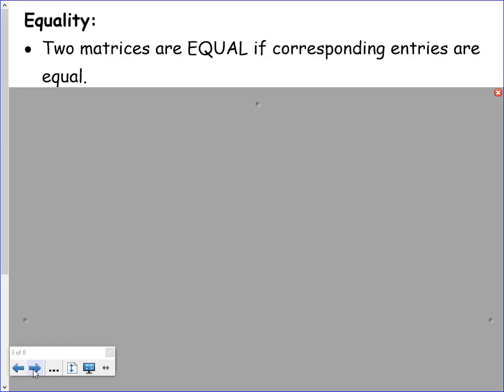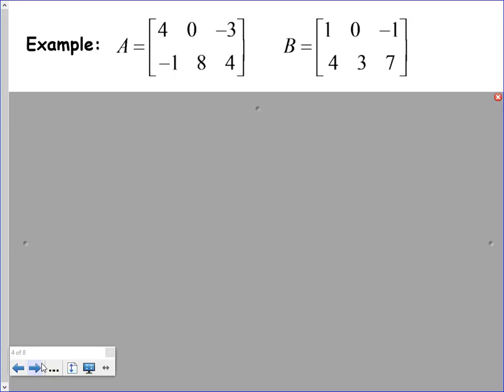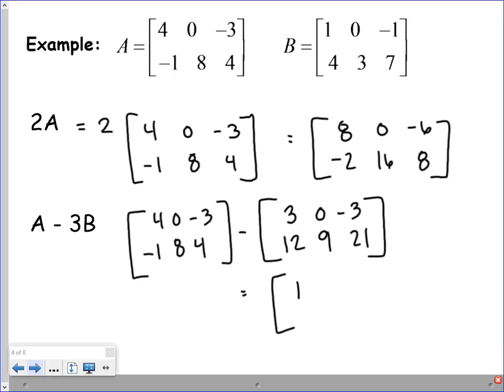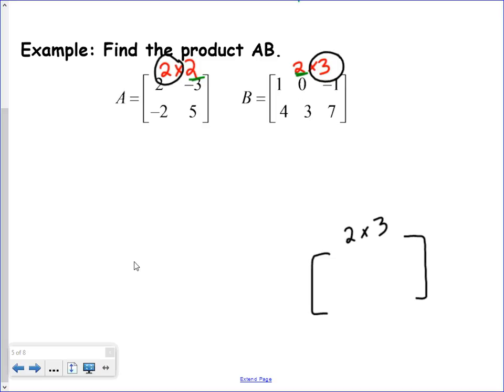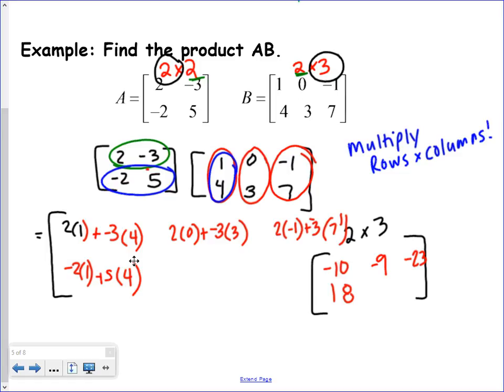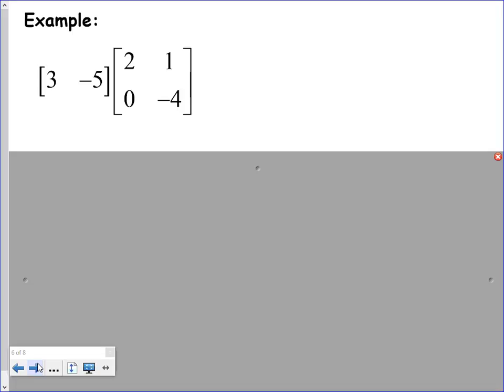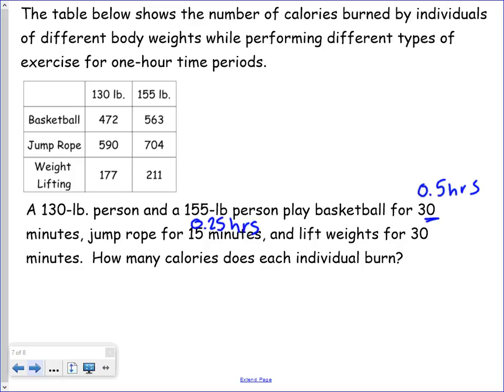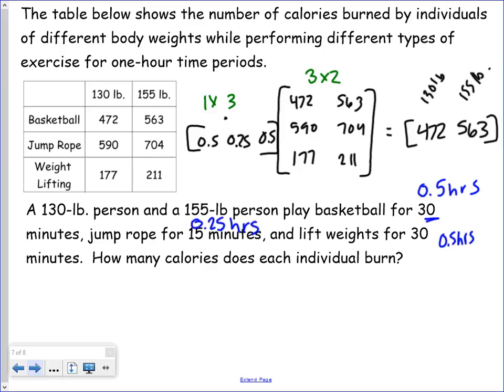Notes 8 2 Matrix Operations